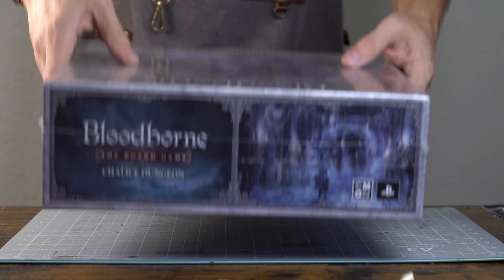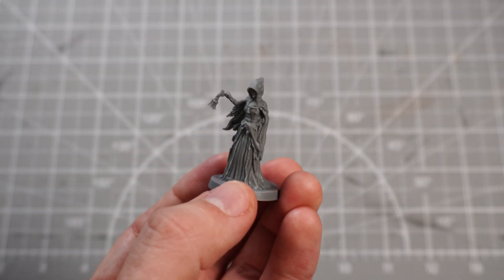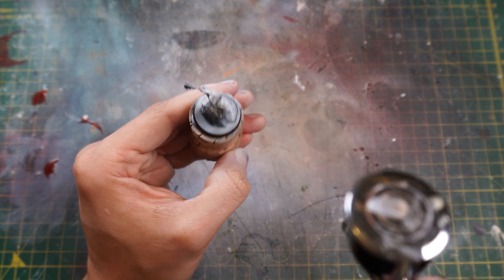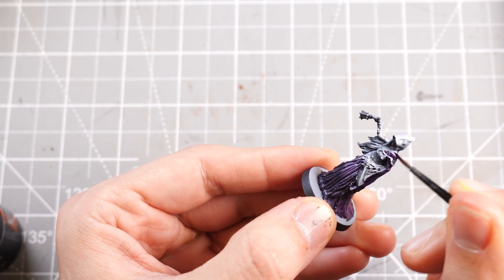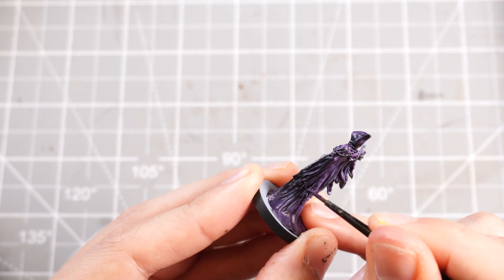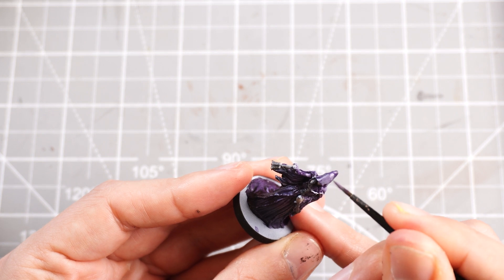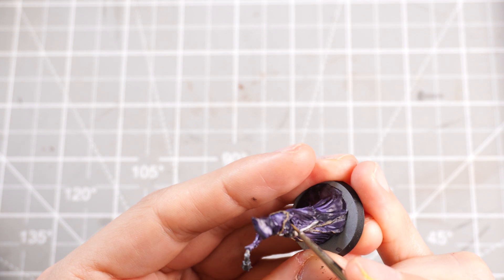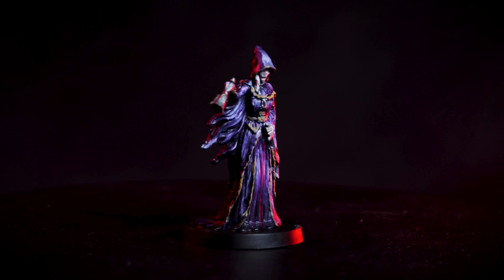Painting the Bell Ringer | Bloodborne Boardgame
Today we're painting the Ring-a-dinga-linga lady, The Bell Ringing Woman from the Chalice Dungeon expansion of the Bloodborne Boardgame!

Any love and support you can throw this video's way will directly contribute to me not going hollow...

Please tag me in your pictures, @darksouls_models on Instagram, if you make your own... I'd love to see what you create.

If you wanted to purchase anything that I use to create these, you'll also be supporting the channel that way!

Amazon EU
3D Printer - Anycubic Mono X 4K
3D Printer - Elegoo Mars Pro
3D Print Wash and Cure
Resin used